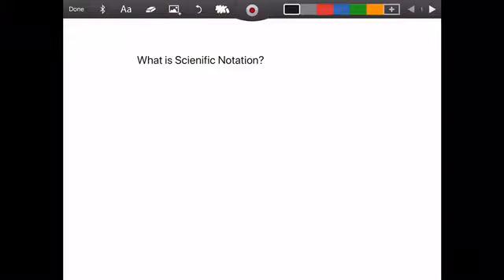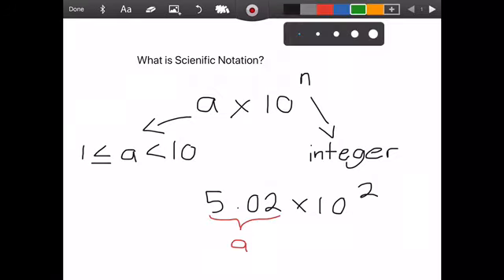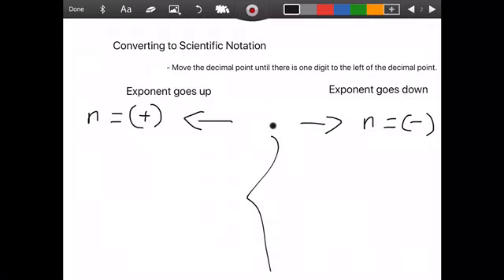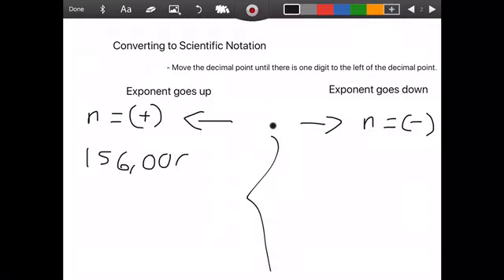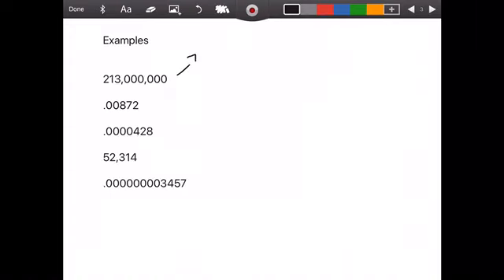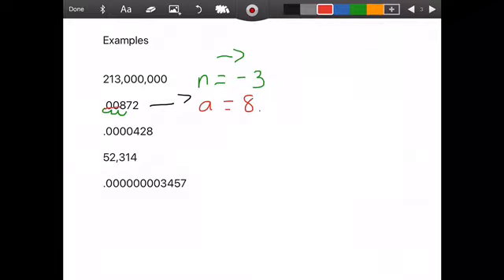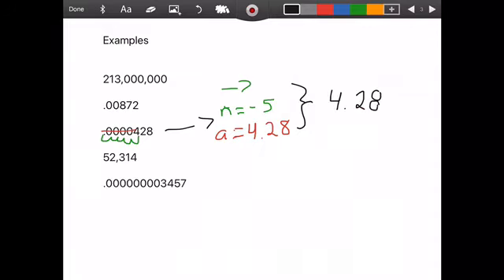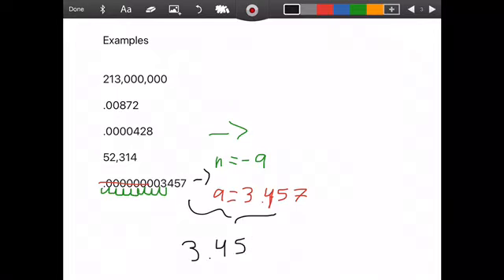WK 4 Cesar Armendariz Scientific Notation Intro